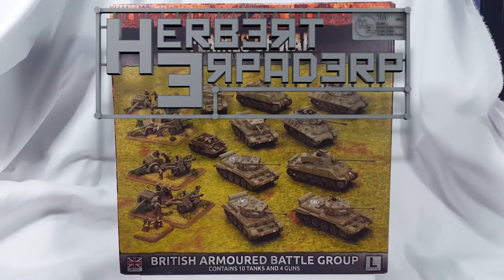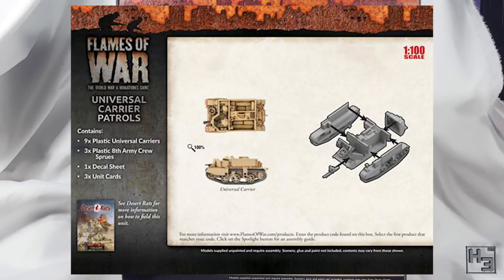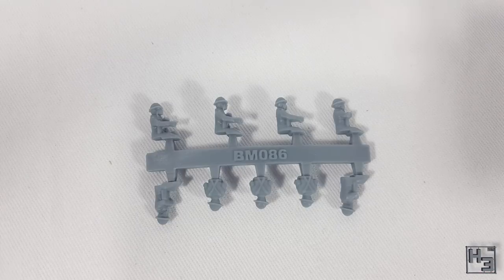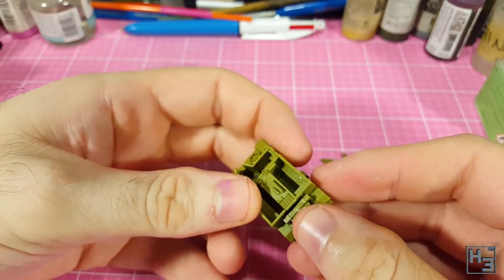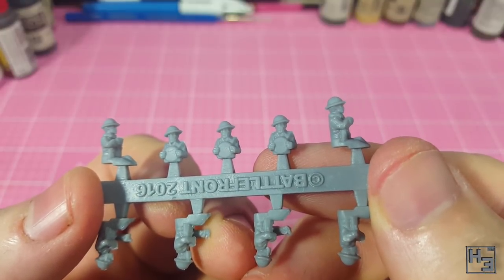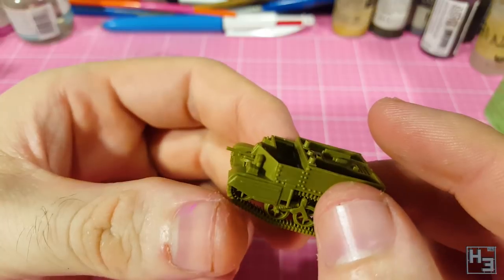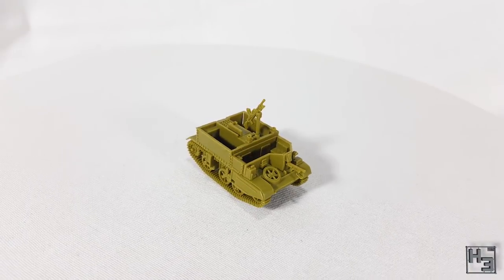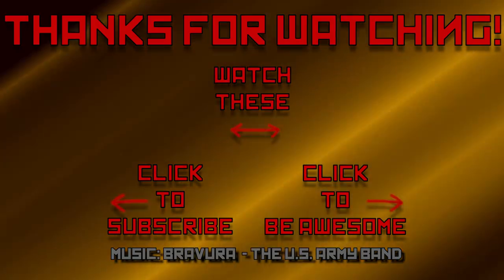Flames of War Universal Carrier [1:100]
It's the Flames of War plastic Universal Carrier kit! It's pretty good. It does universal carrier things.

“Bravura” by The U.S. Army Band